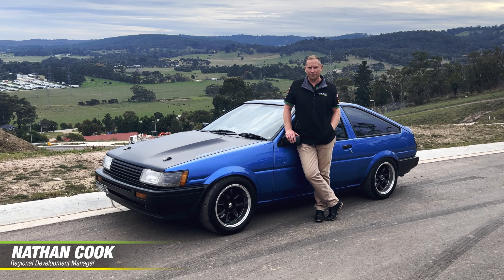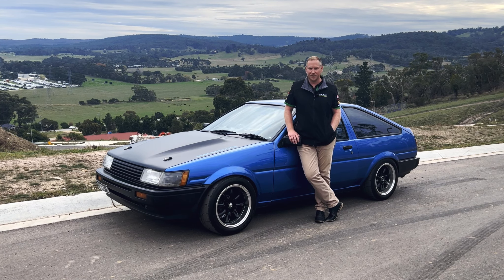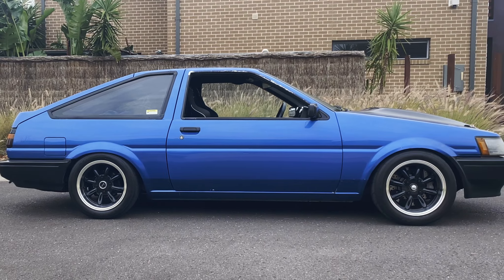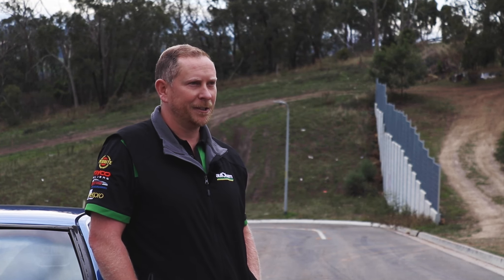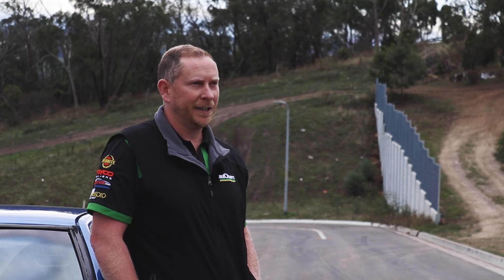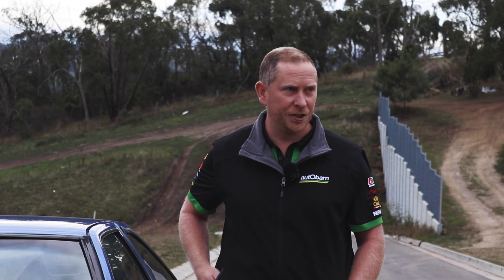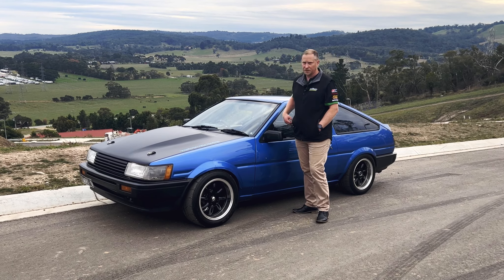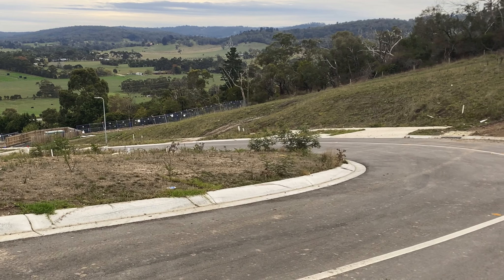Meet The Team | Nathan - 1983 Toyota Sprinter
Regional Development Manager Nathan takes us through his 1983 Toyota Sprinter build, where he touches on the long list of mods done to it and how he got into automotive.